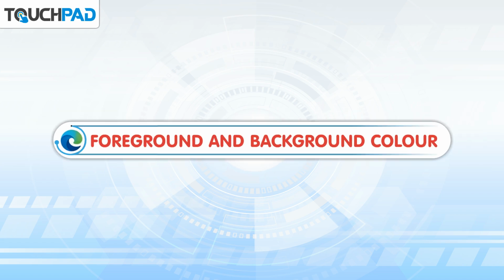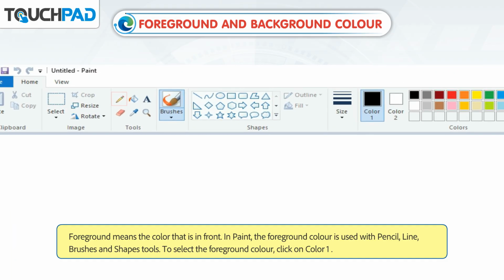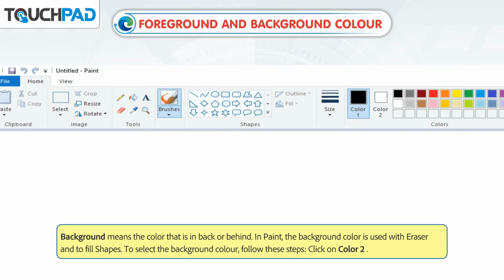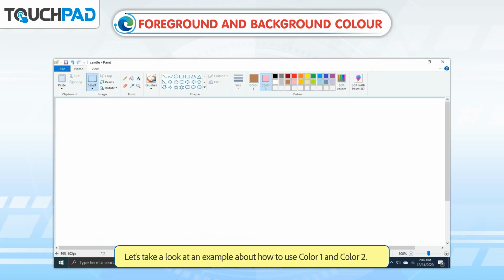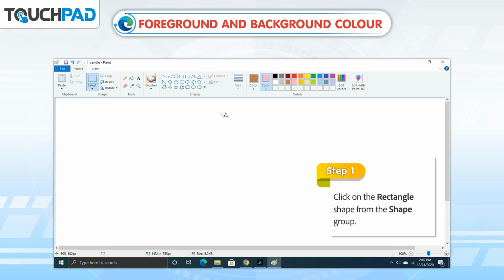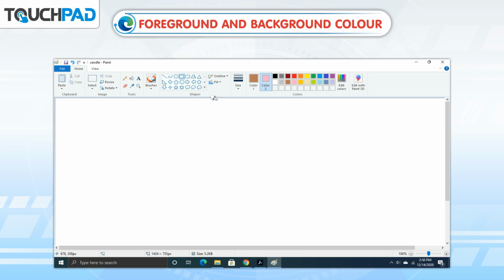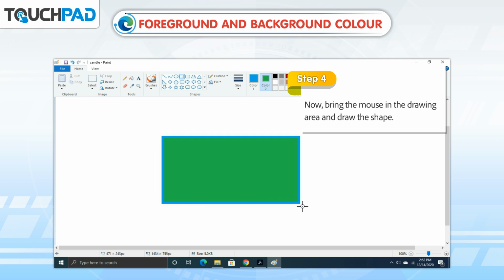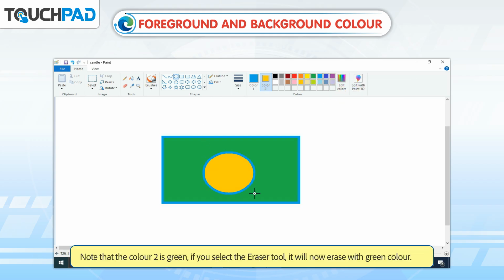𝐅𝐨𝐫𝐞𝐠𝐫𝐨𝐮𝐧𝐝 𝐚𝐧𝐝 𝐁𝐚𝐜𝐤𝐠𝐫𝐨𝐮𝐧𝐝 𝐂𝐨𝐥𝐨𝐮𝐫𝐬|𝐂𝐡 𝟎𝟔|𝐏𝐥𝐮𝐬 𝐕𝐞𝐫 𝟐.𝟐|𝐂𝐥𝐚𝐬𝐬 𝟎𝟐